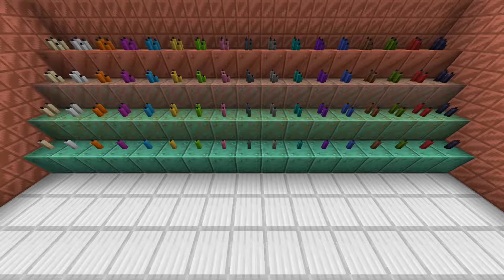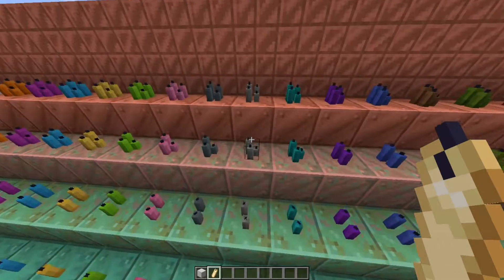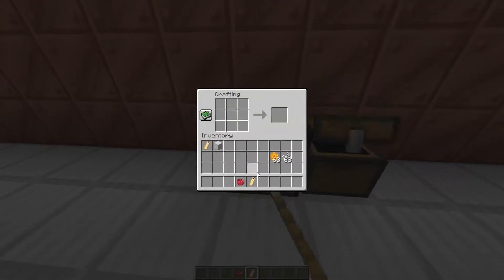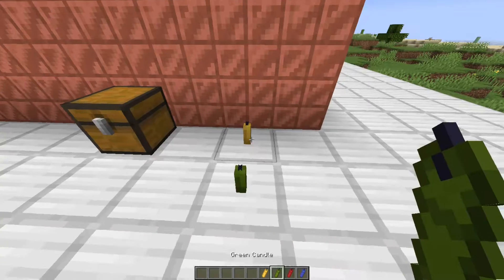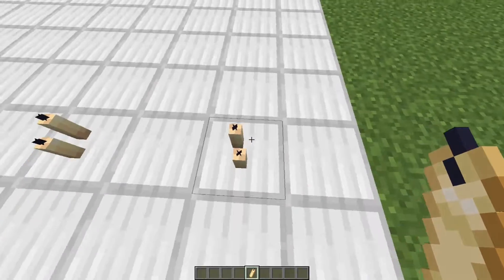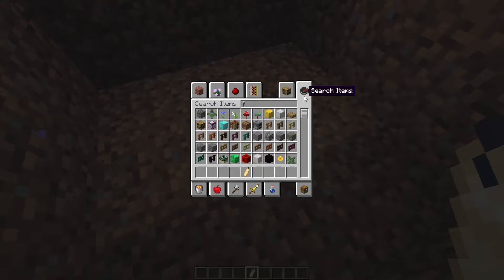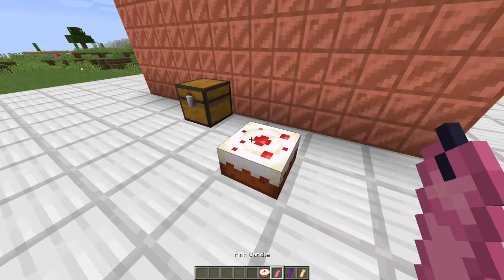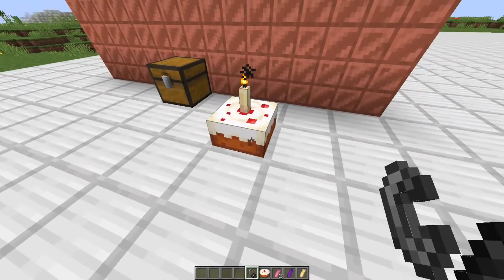New Candles! | Snapshot 20w45a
I showcase the candles that were introduced in today's (Nov 4, 2020) snapshot 20w45a.